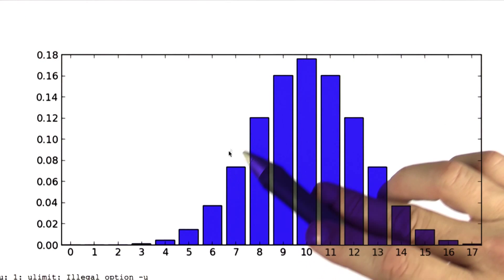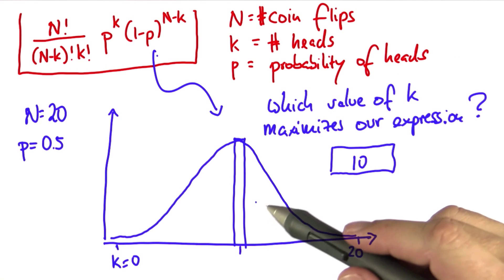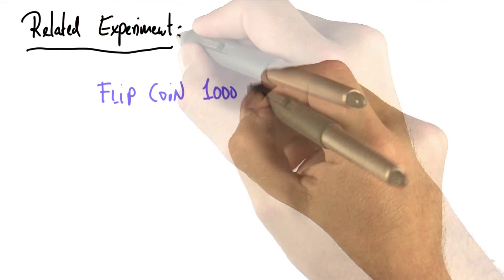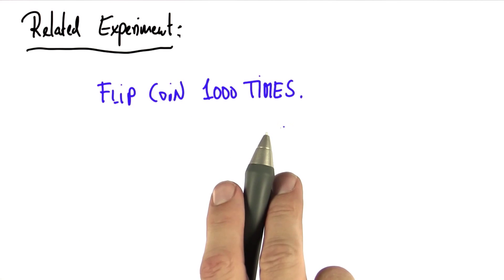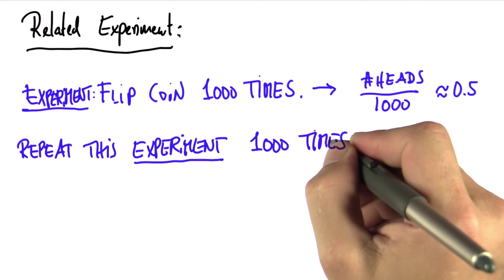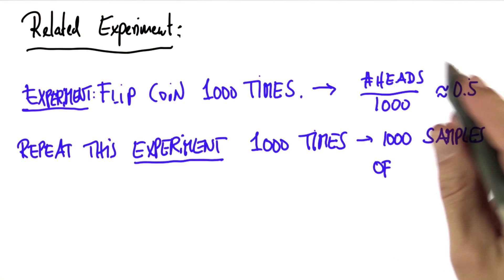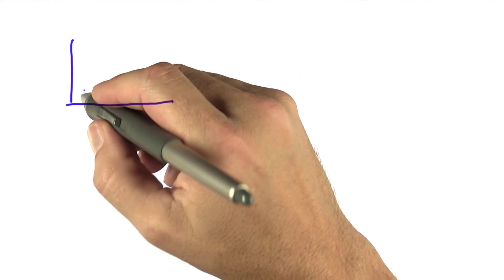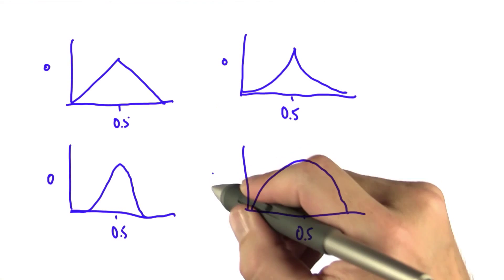Shape - Intro to Statistics